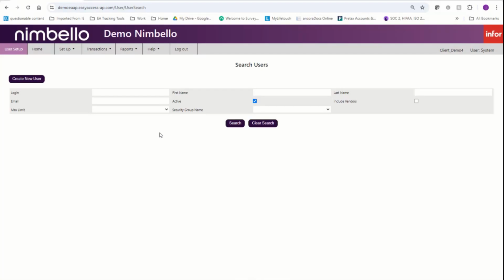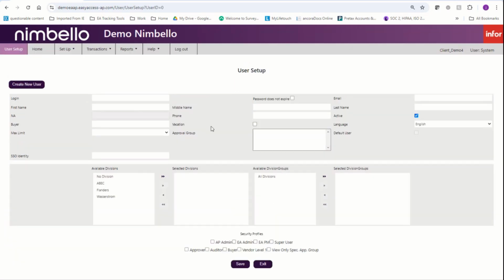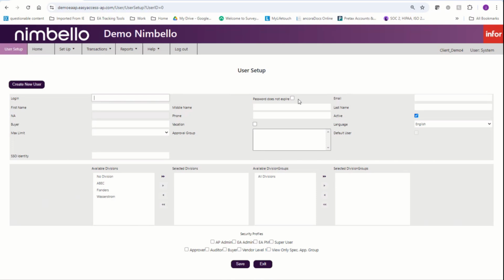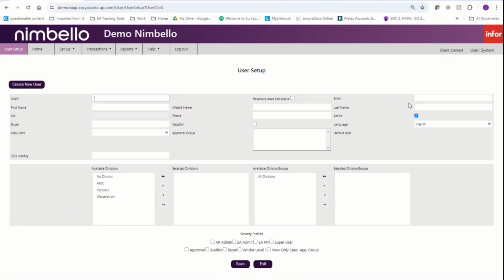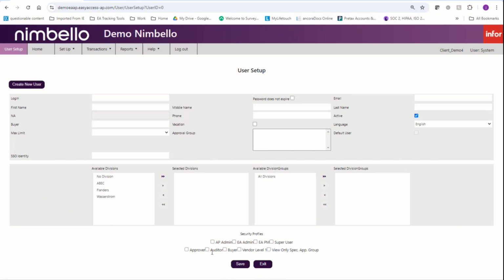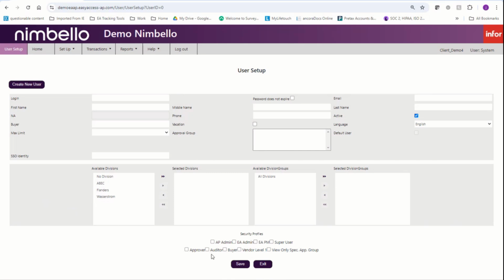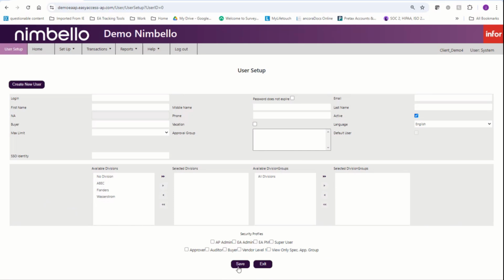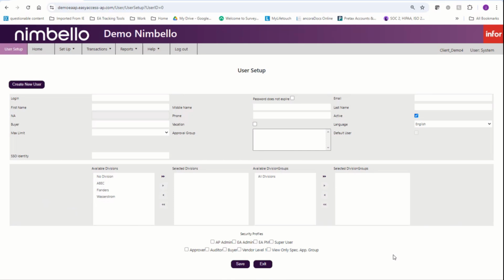User Setup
Welcome to Nimbello! 🎉

In this instructional video, we’ll walk you through the User Setup page in Nimbello, providing guidance on how to configure user accounts for new users.

We’ll also cover the different types of Nimbello users and their roles, helping you understand how to assign the right permissions to ensure your team operates smoothly.

💡 Key Topics Covered:

Navigating the User Setup page
Configuring user profiles and permissions
Understanding the different types of Nimbello users

View this video and related articles on our website!